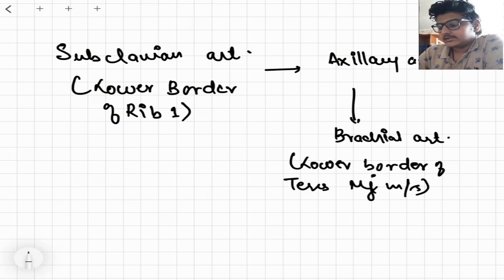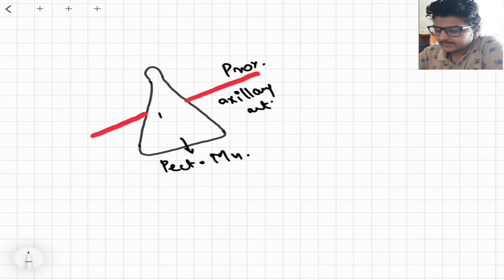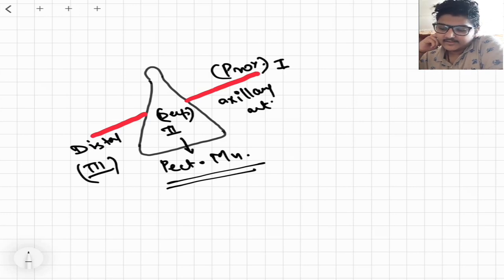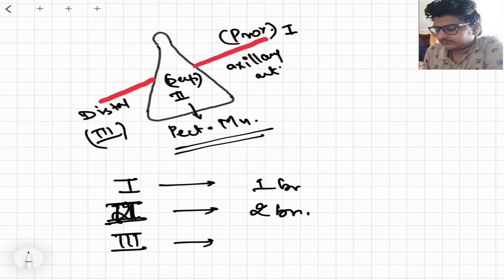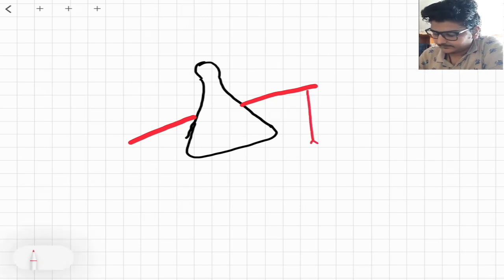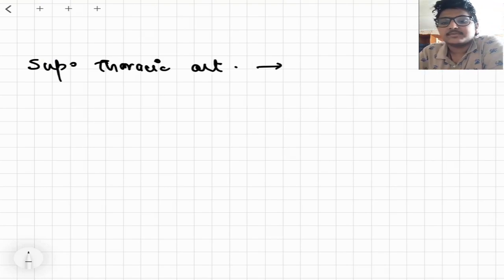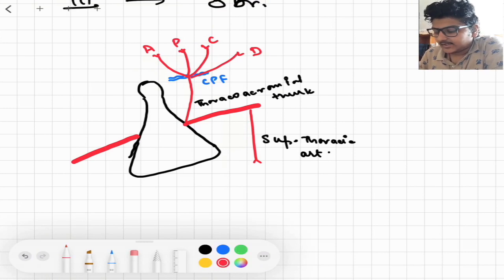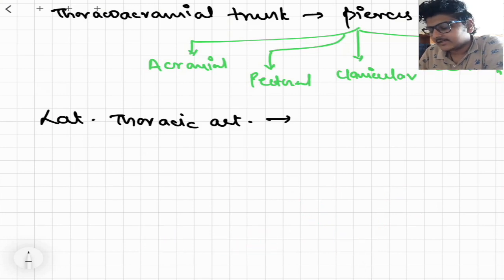AXILLARY ARTERY and its BRANCHES with MNEMONICS | HYTs | Inspiring Mindz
Hey, Inspiring Mind,

The axillary artery is a large muscular vessel that travels through the axilla. It is responsible for carrying oxygen-rich blood to the upper limb, as well as to parts of the musculocutaneous system of the scapula and upper lateral thorax. The axillary artery is the direct continuation of the subclavian artery and becomes the brachial artery in its further course. It courses behind the pectoralis major muscle and lies in close proximity to the axillary vein and the medial cord of the brachial plexus.

The axillary artery has three parts. A help for memorizing them is the fact, that the number of branches in each part match the name of the part itself.

First part: superior thoracic artery
Second part: thoracoacromial artery, lateral thoracic artery
Third part: subscapular artery, anterior and posterior humeral circumflex artery

In this video we will go over the course of the axillary artery in the ventral trunk well towards the arms and is branches.

Join the IM test series and MOCK tests to ace your MCI preparation.

If you want to know all the details then keep watching this video till the very end.

All the details for the test would be given in the TELEGRAM group.